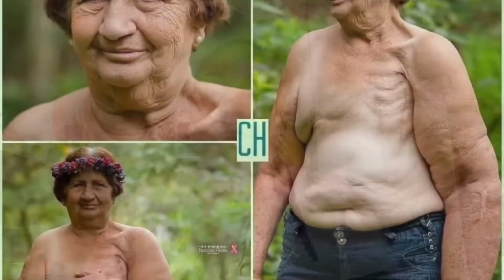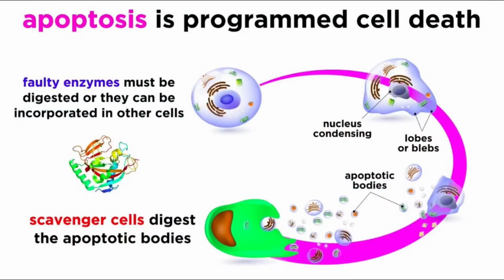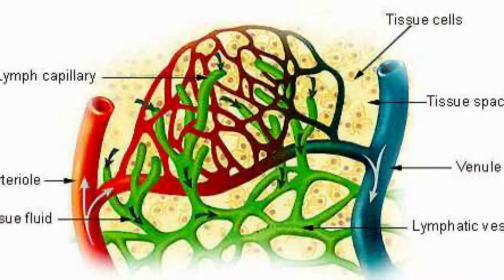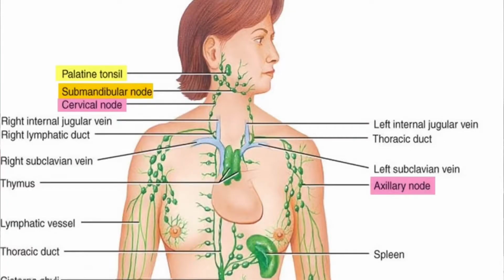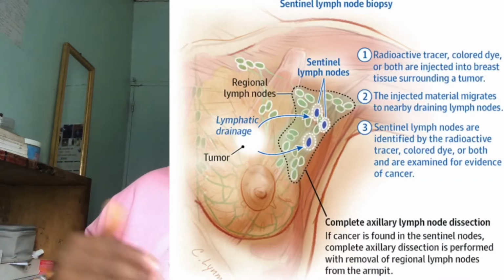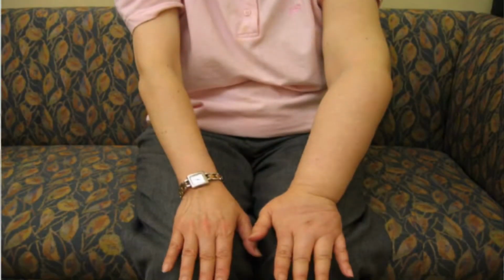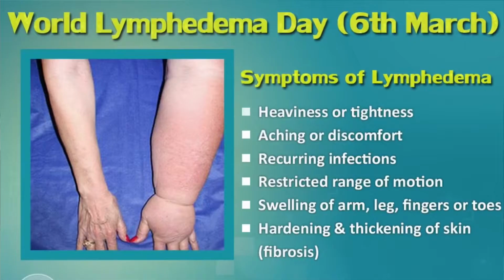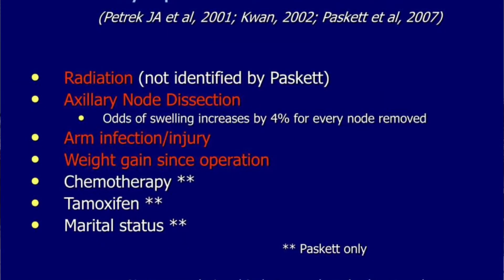What causes the Limbs of cancer patients to swell after their treatment (Lymphedema)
This video gives a detailed explanation to why the hands or legs of cancer patients usually swells up after they receive their treatment (chemotherapy)
This condition is known as lymphedema